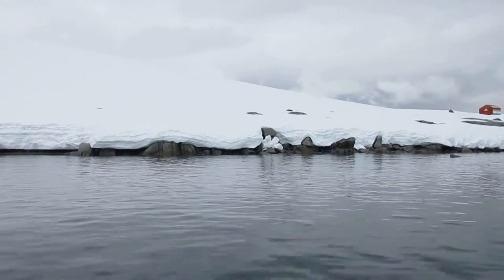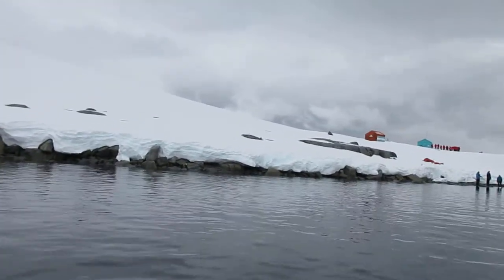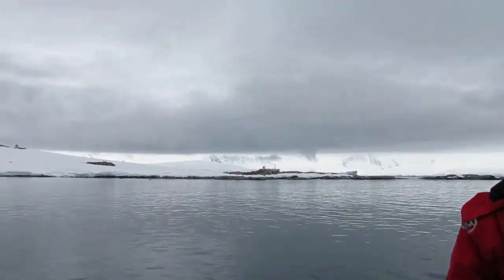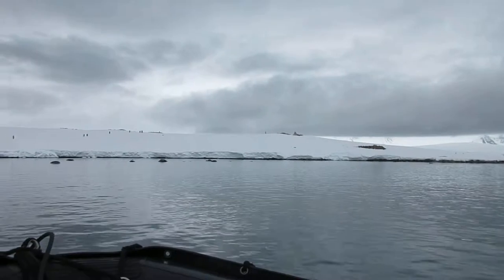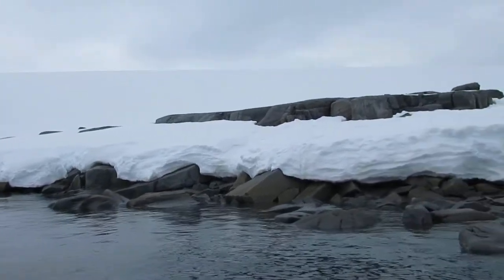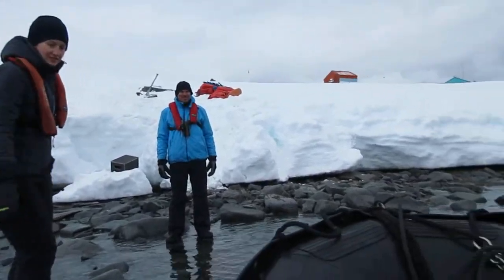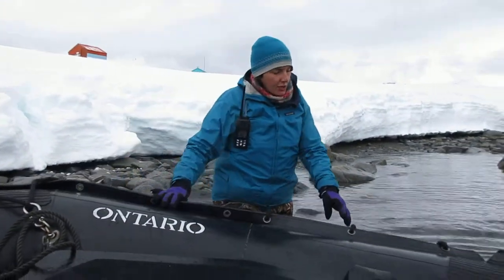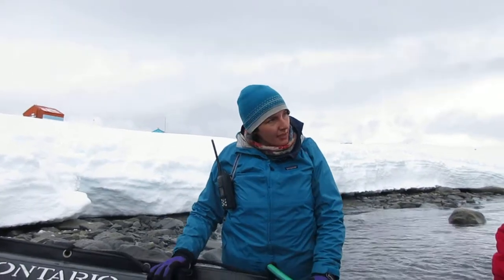Antarctic Trip Jan '19 MVI 2103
Zodiac cruising, masses of ice, and G staff :)